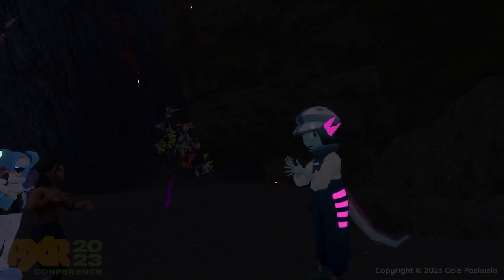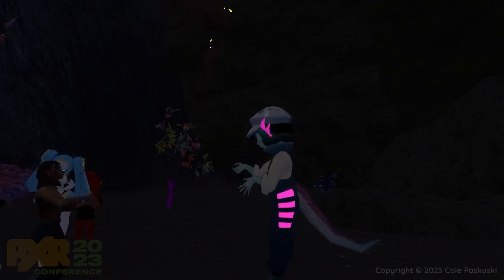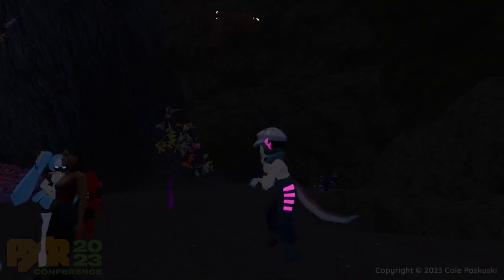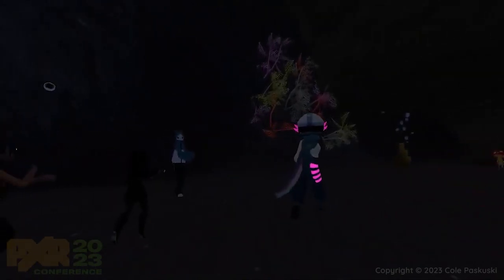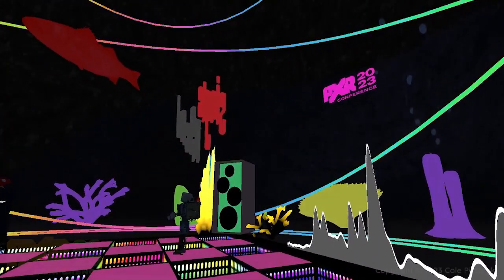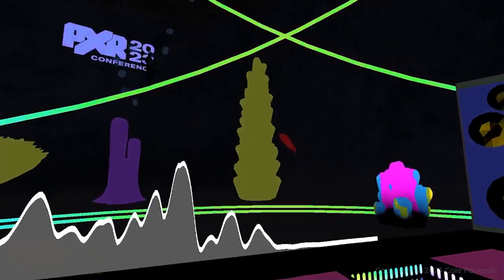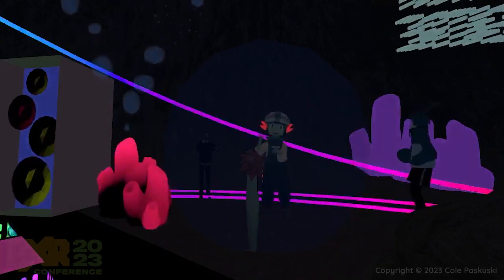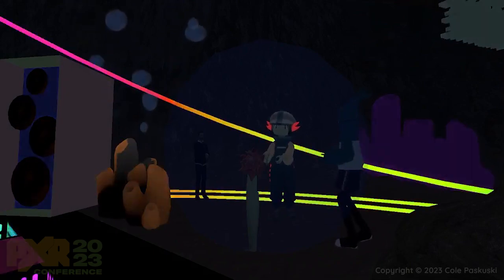PXR World Tour Presentation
In November 2023, I designed a VR Chat world for the Performance and XR (PXR)  conference organized by Single Thread Theatre Company and Electric Theatre Company. The conference's theme was "Under the Sea," so I created an underwater dance world at the bottom of an ocean trench.